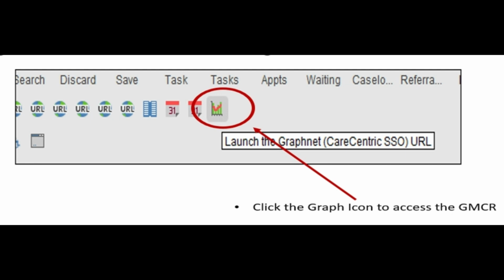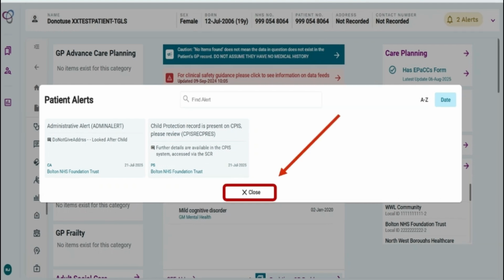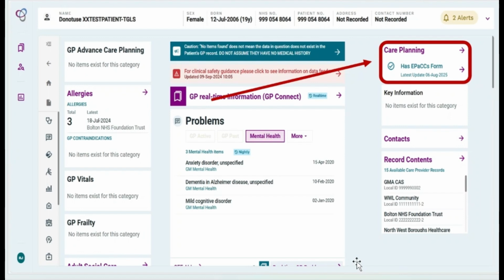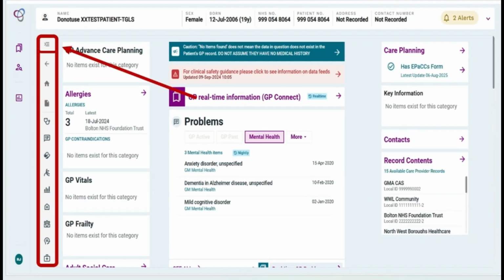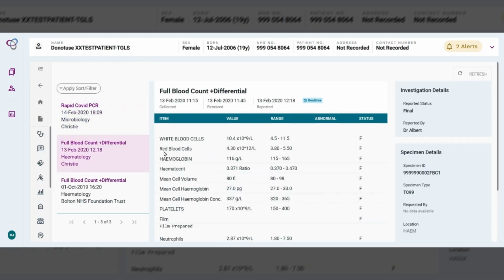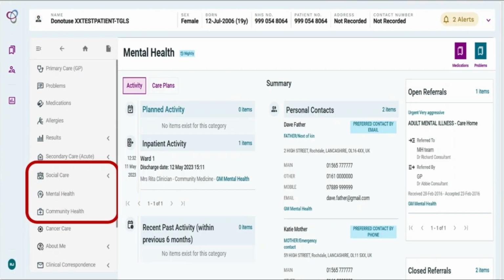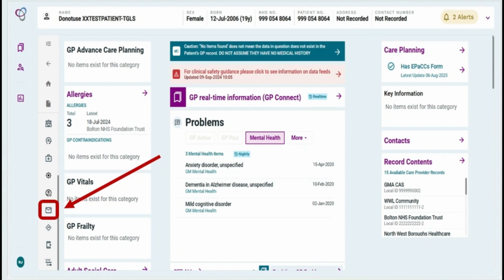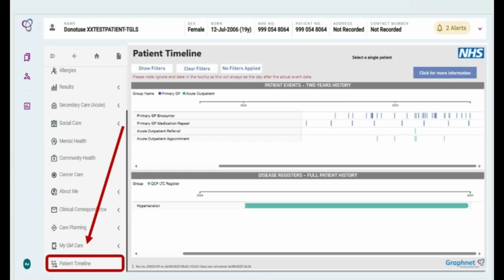GMCR v4 - Systm One (TPP) Training Guide | How to Use the Greater Manchester Care Record v4 Tpp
Welcome to the GMCR v4 Systm One (TPP) training video. In this guide, we’ll walk you through the new Greater Manchester Care Record interface, showing you how to:

✅ Navigate the updated layout
✅ Search for and access patient records
✅ View medications, results, appointments, and activity
✅ Access care plans, GP Connect, and real-time information
✅ Use the Patient Timeline to see a complete healthcare journey

The GMCR is designed to give health and care professionals across Greater Manchester quick and secure access to patient information, helping to improve decision-making and deliver safer, more joined-up care.

If you need any further support, please contact the GMCR Product Team.